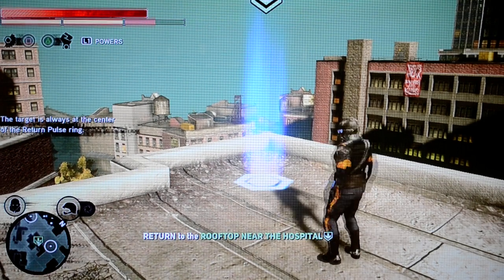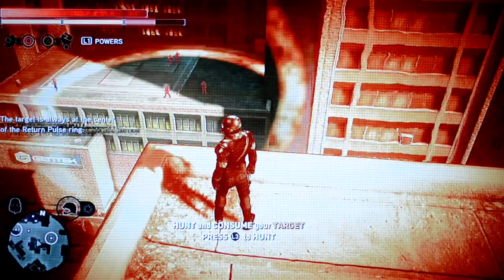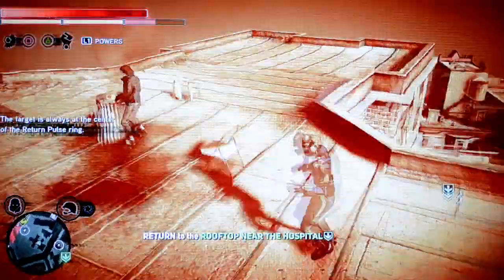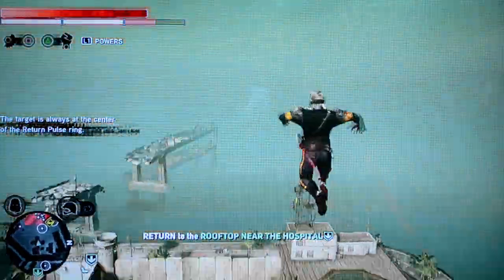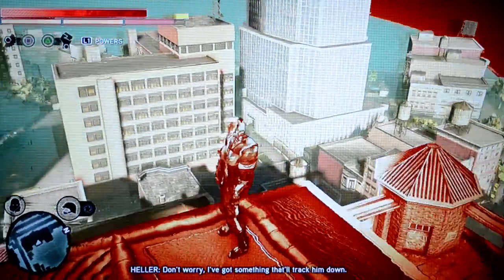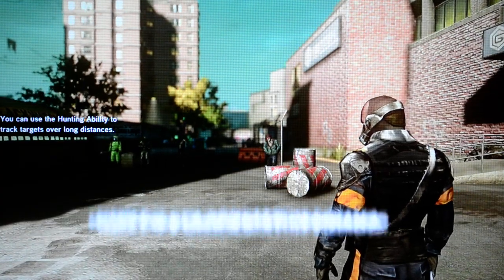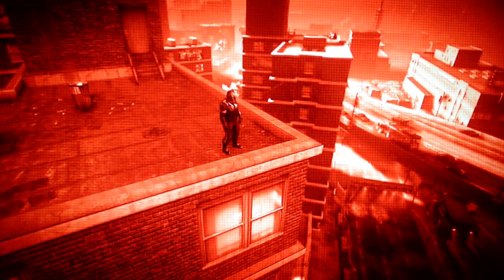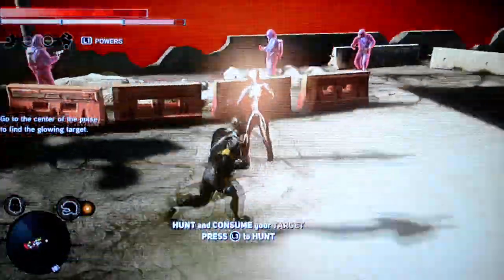PROTOTYPE 2 - How to use Hunter Mode